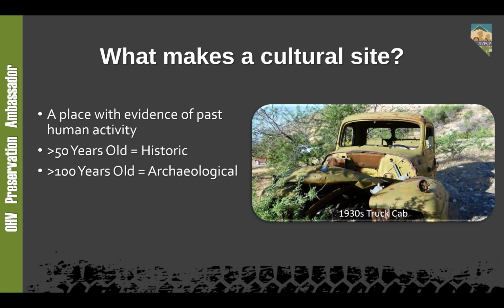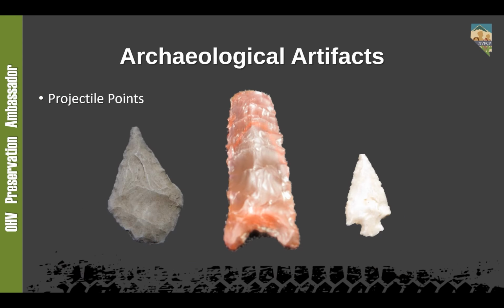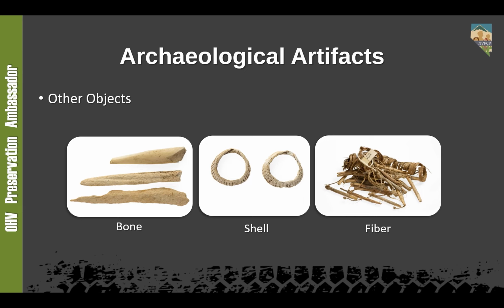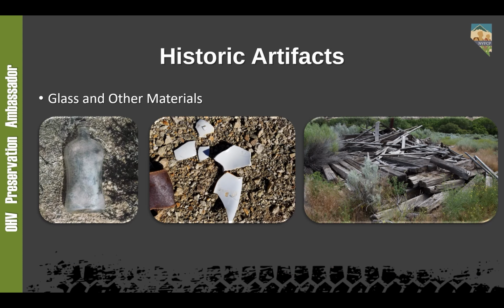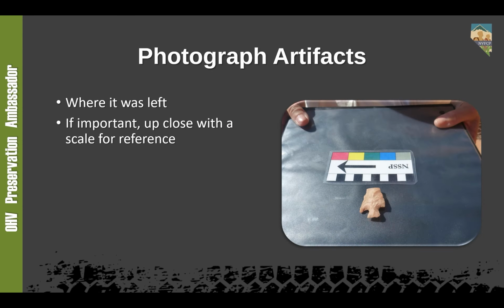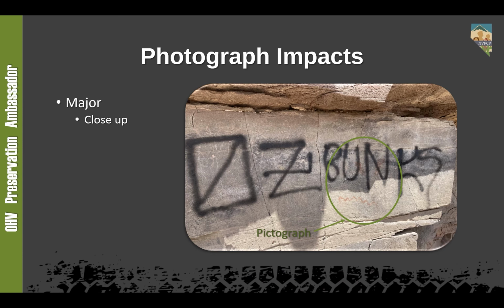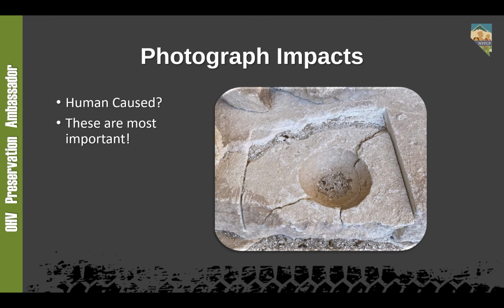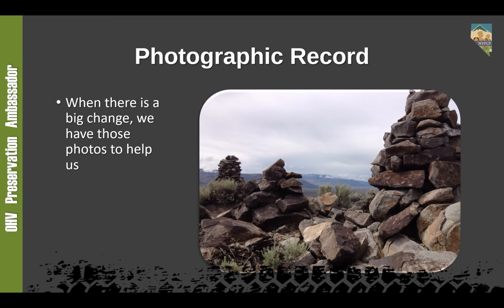Monitoring a Site as an OHV PA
This is the second educational video for those training to become OHV Preservation Ambassadors.